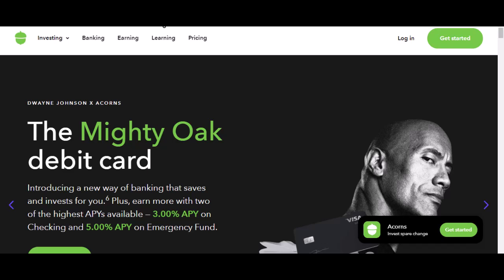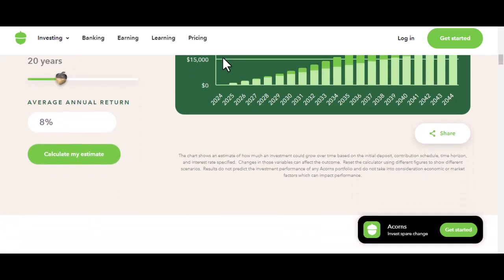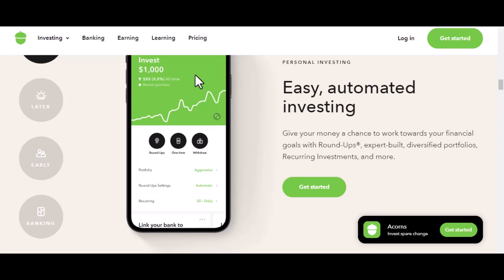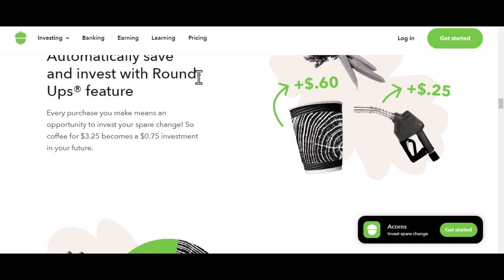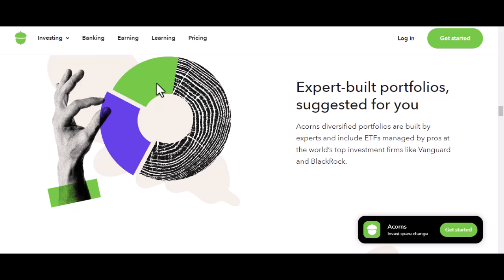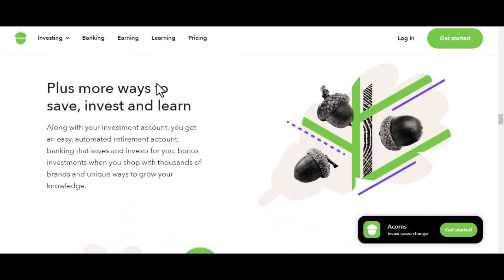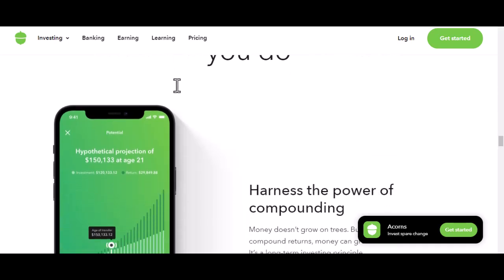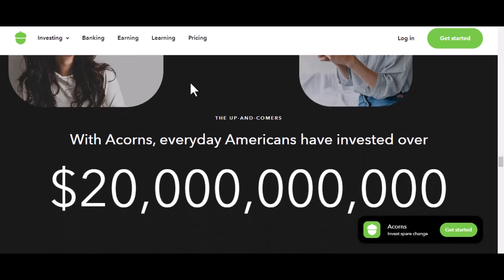How do I set up direct deposit with Acorns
In this video we talk about How do I set up direct deposit with Acorns